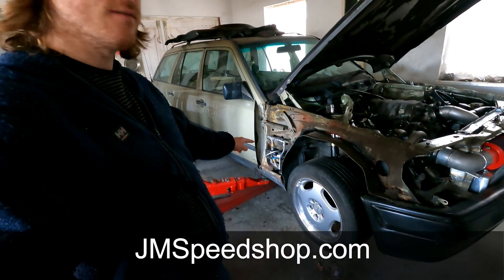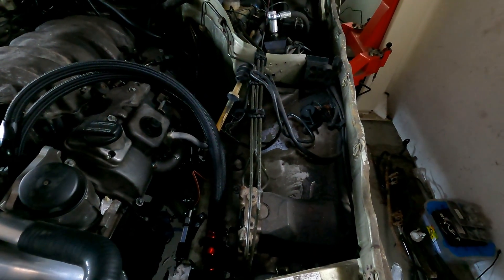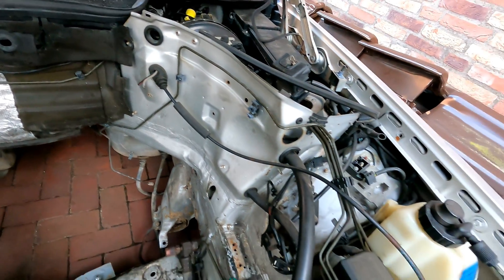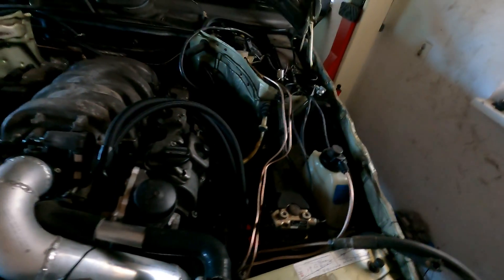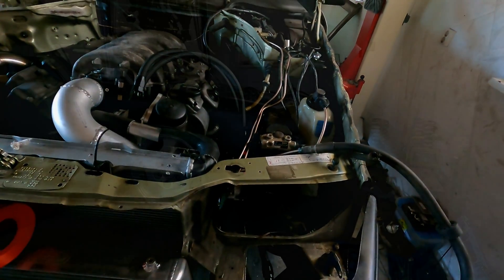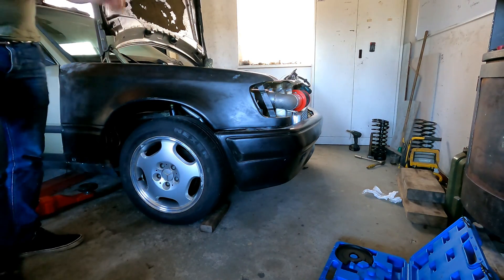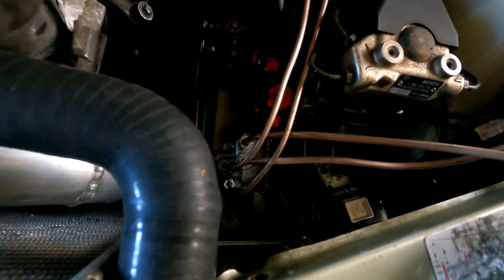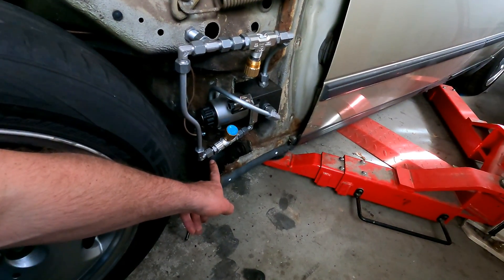S124 Working front SLS suspension part 2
S124 front suspension is working!

The car is going up and down and is holding pressure.  So i don't have any leaks internal through the level valve. Also no external leaks on coupling or so.  Pumping up the car is now through the old hydraulic pomp controlled with a drill bit.

I have filled the shocks with oil in lowest postion before connecting the lines.  Also blead out the system. up to the shock connection.  When i did this i was already 2.5 ltrs in before i filled up both side's what i think is a lot.

Also the suspension feels rock hard.  I suspect that both sides the spring accumulator is not holding any nitrogen pressure any more. This also because when i turn the pump the car raising directly.  normally you would expect some pressure build up in the spring accumulators.  because the hold 23 bars.

The spring accumulators where also 2 that i had laying around.  and are not new and i did not now the condition at all. I also tested the 2 flow reducers valves.  If i close these complete the cars feels the same in the front also rock hard.

My custom adapters in the top connection of the shock absorbers also fit correct and don't have any leaks.

So what is next?  i have to see if there are some things i need to fix before the engine will go out of the car and i can fix the engine bay.  do some rust repairs and paint the engine bay.  Also the engine needs to be cleaned and a partly rebuild.  transmission needs check and valve body clean. So this is a very nice point in the build process